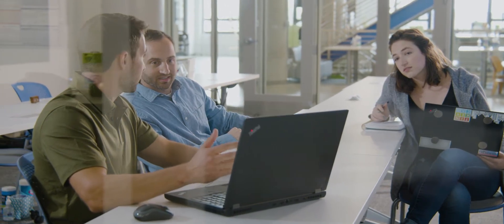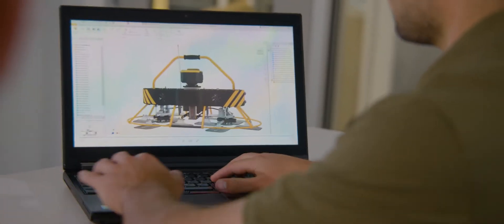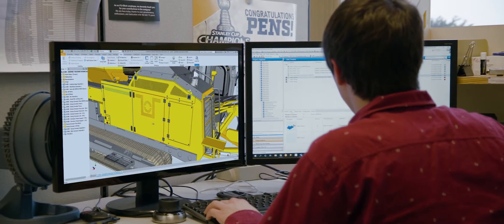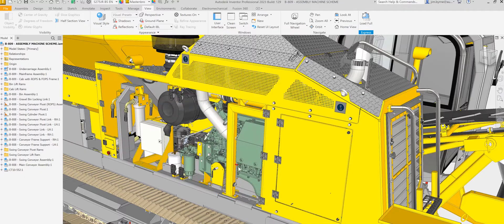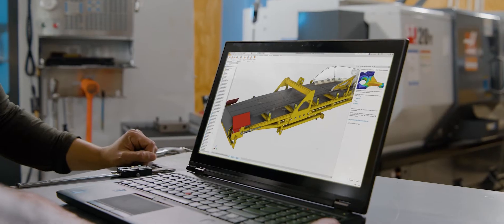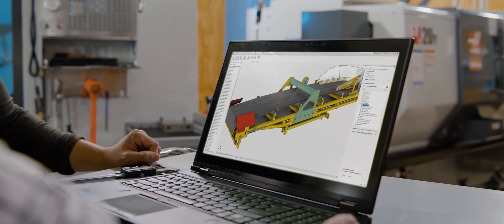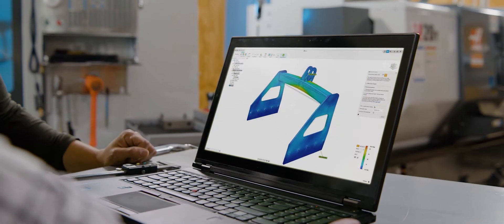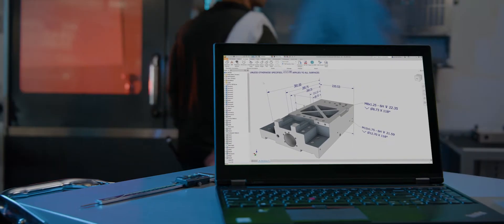What's New in Inventor 2023?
See what's new in Autodesk® Inventor® 2023.